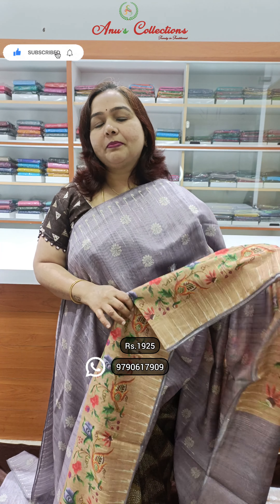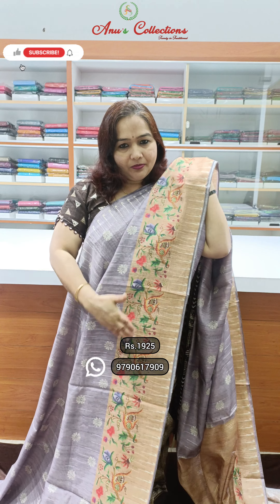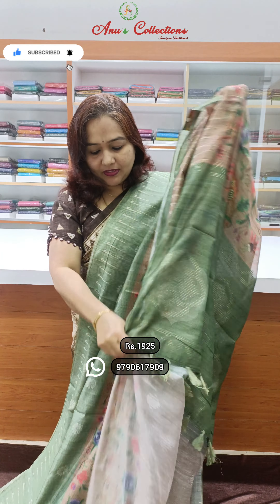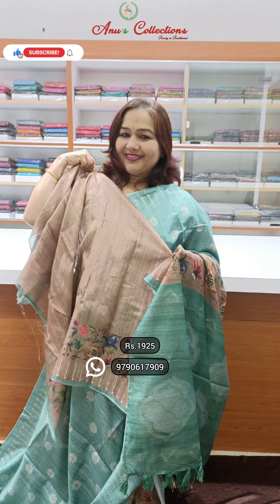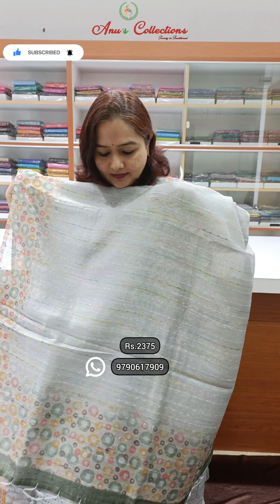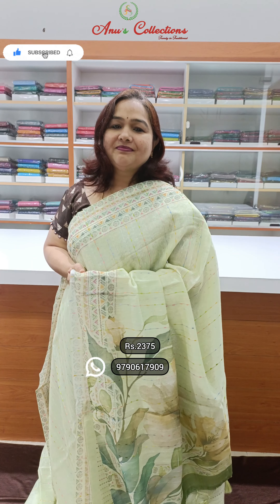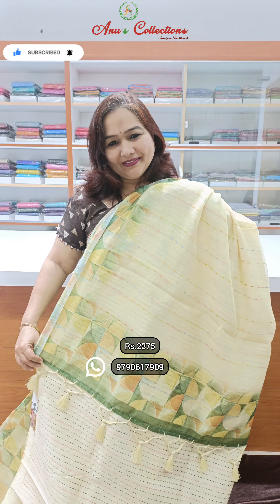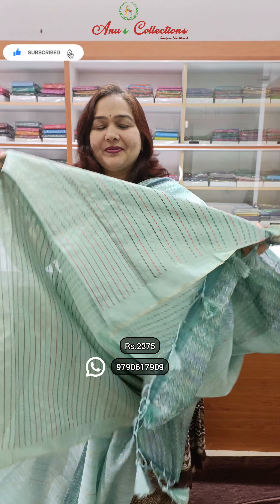Semi Tussar Silk Sarees | Jute Silk Sarees | Rs.1925 and Rs.2375 | 19-Dec-23 | AnuSCollections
Shipping Charges:
Tamil Nadu - Rs.50

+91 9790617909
Or
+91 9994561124